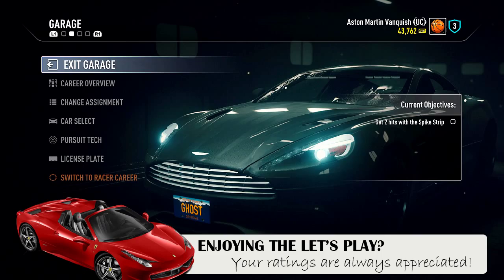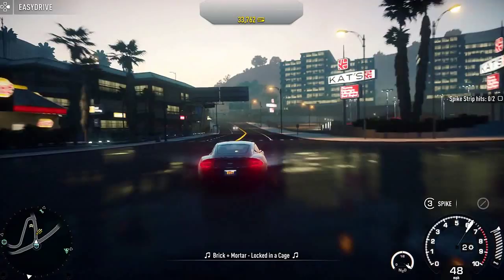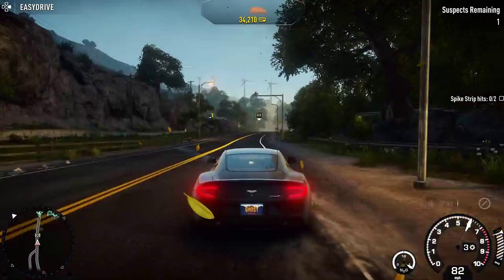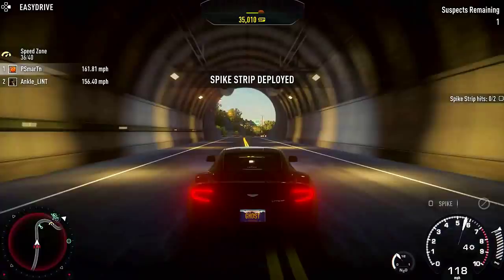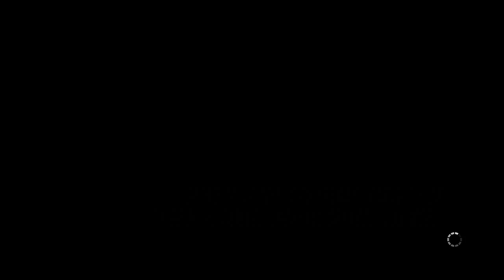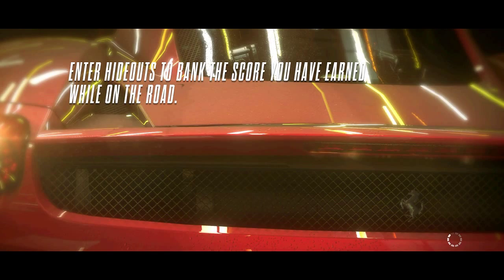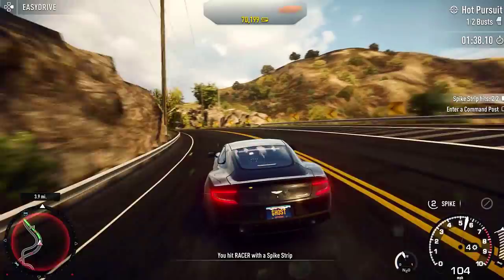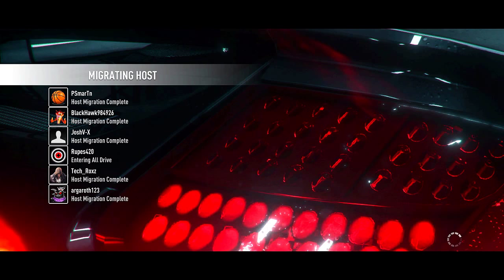Need for Speed: Rivals - Part 24 - Aston Martin Vanquish (Playstation 4 Cop Police Gameplay)